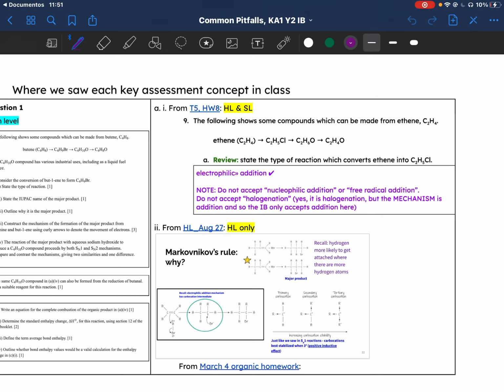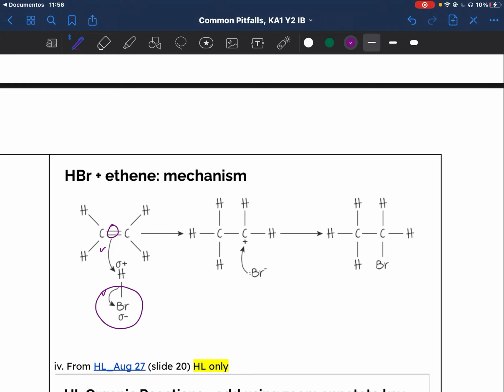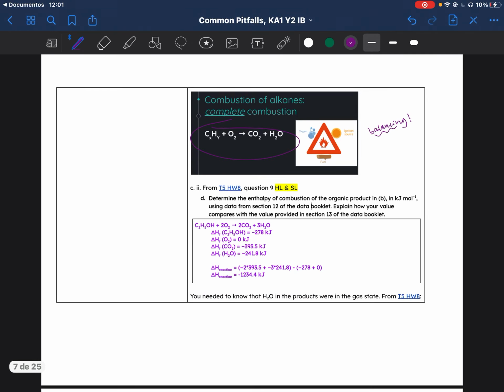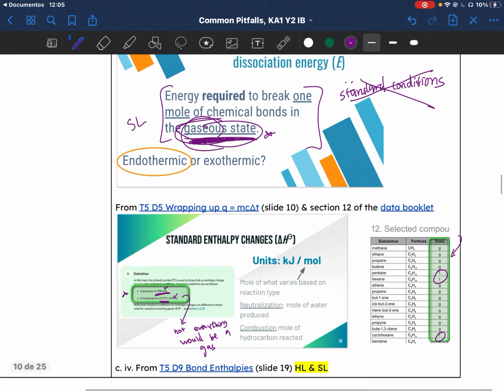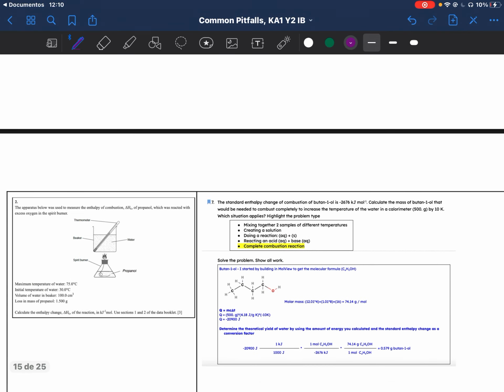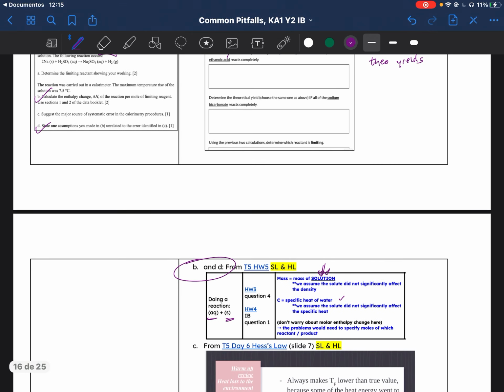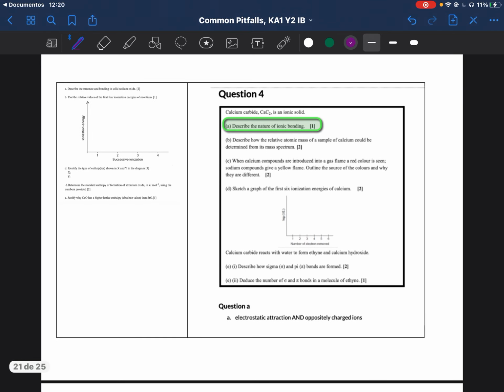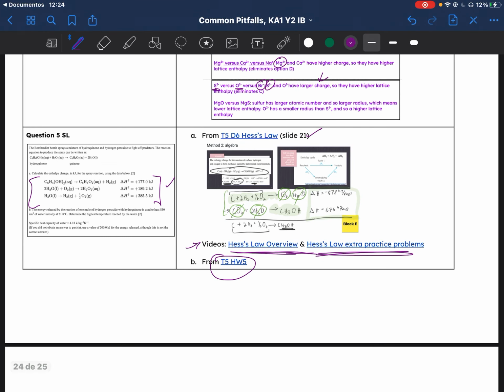Common pitfalls Y2 key assessment 1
00:00 - 1 ai, HL & SL
01:11 - 1aii, HL
02:23 - 1 aiii, HL
04:14 - 1 aiv, HL
08:08 - 1b, SL
09:13 - 1ci, HL & SL
09:51 - 1cii, HL & SL
12:56 - 1 ciii, HL & SL
15:18 - 1 civ, HL & SL
15:48 - 1di, HL
17:51 - 1 dii, HL (1d SL - you should use the common pitfalls document, not covered in video)
18:15 - 2, HL & SL
22:23 - 3a, HL & SL
23:12 - 3a-d, HL & SL
24:45 - 4, HL & SL
28:20 - 5, HL
32:42 - 5, SL